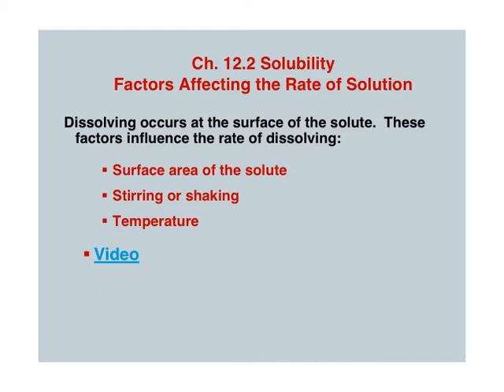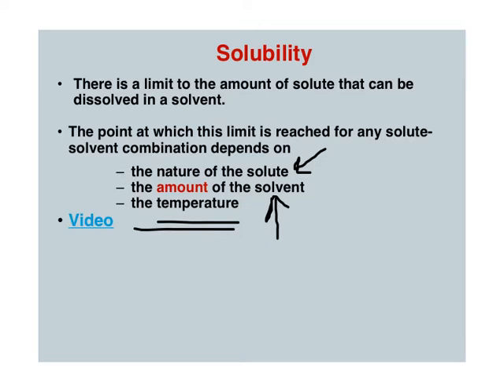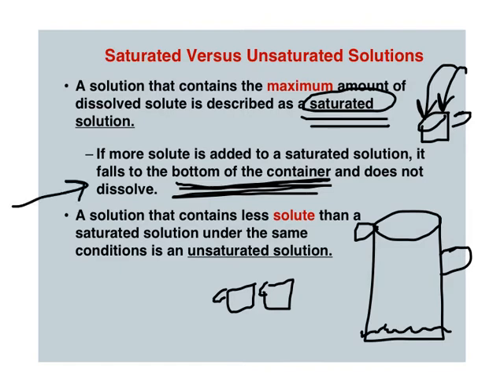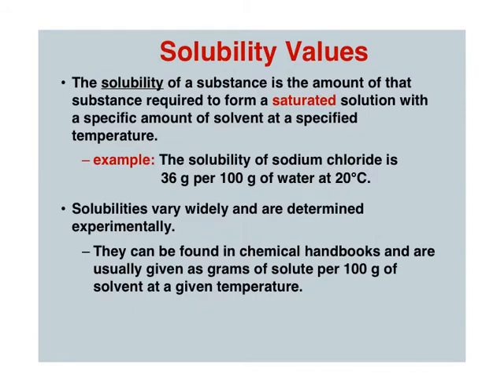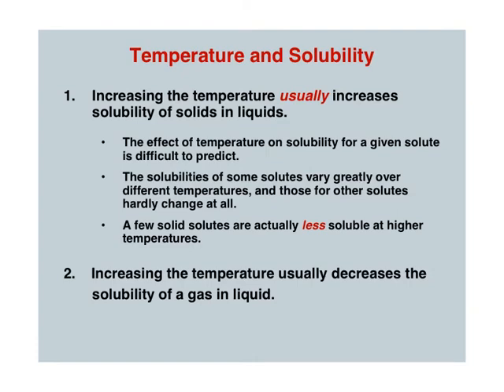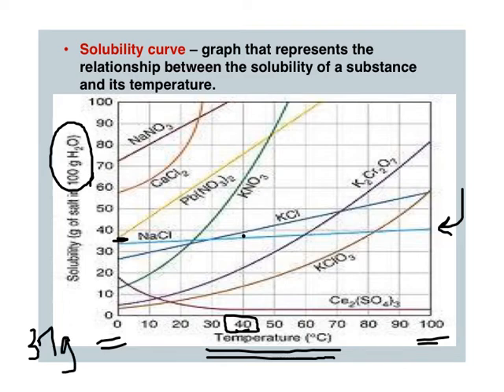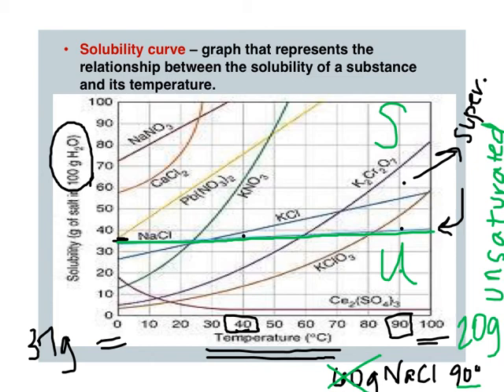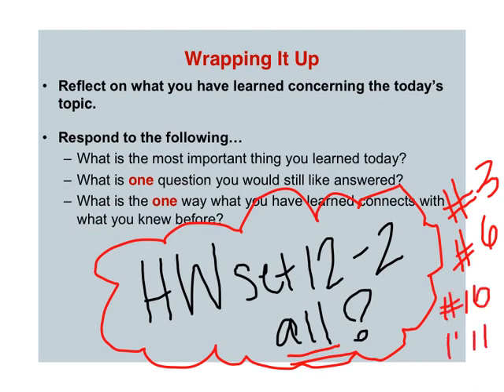Ch. 12.2 Video Lecture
In this lesson you will learn about solubility and solubility curves. Please have notes for Unit 12 and your HW sets available. HW set 12-2 due, all classes will do all questions, but some will not count against you.